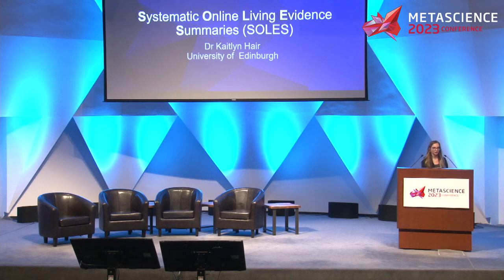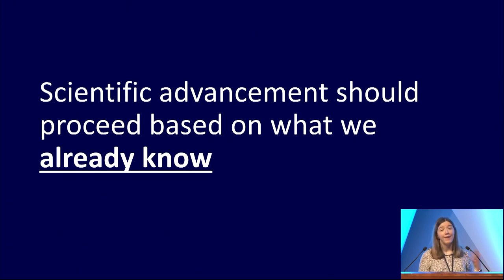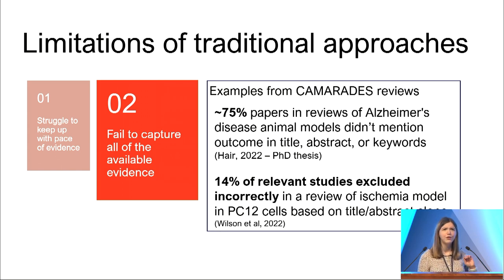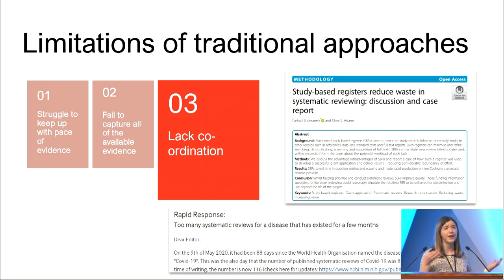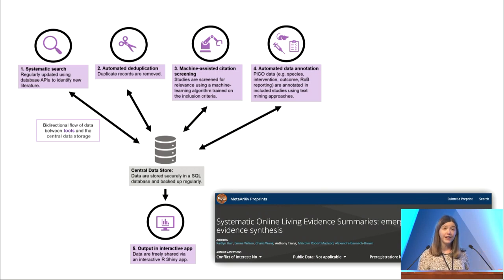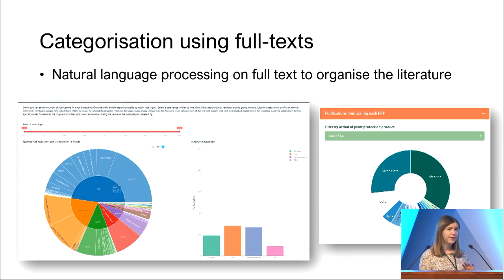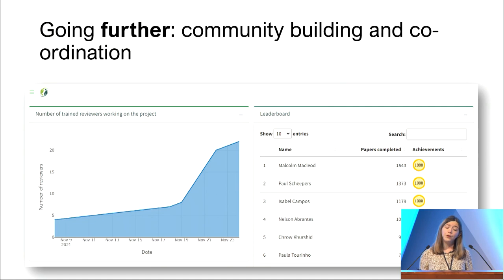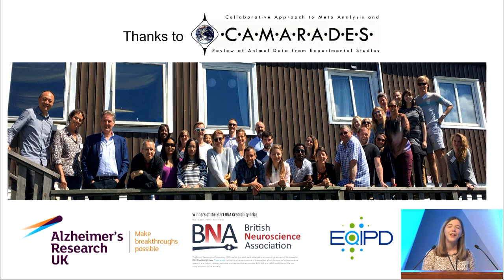Systematic Online Living Evidence Summaries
Session: Systematic Online Living Evidence Summaries

Speaker: Kaitlyn Hair, Postdoctoral Researcher, University of Edinburgh

Abstract: Scientific advancement relies on incremental progress. Despite the constant stream of new data dispersed across academic publications, only a small fraction are used to guide future research projects. Without concerted efforts to summarise current evidence in the context of what is already known in the wider literature, key insights may be missed. To address this, we developed Systematic Online Living Evidence Summaries (SOLES) to improve evidence-based decision making and priority setting. SOLES uses automation and machine learning to continuously gather, synthesise, and summarise all existing evidence from a research area, making it available through interactive web applications. This approach can identify knowledge gaps, provide a starting point for more detailed reviews and facilitate collaboration. Having demonstrated feasibility across diverse fields (including Alzheimer’s disease, pesticide impacts and COVID-19), we are now working to move beyond research silos and map shared mechanisms, drug targets and underlying biological pathways across the biomedical literature.